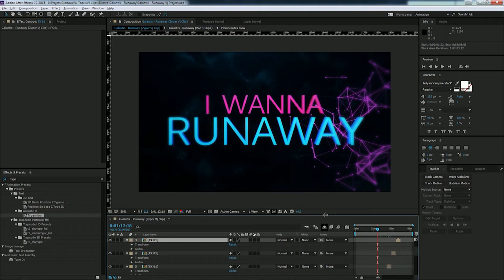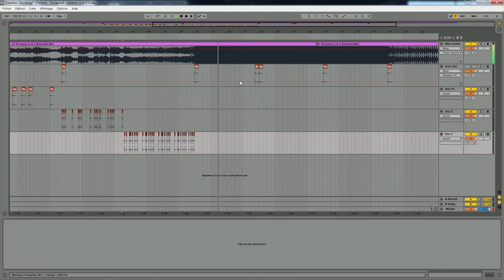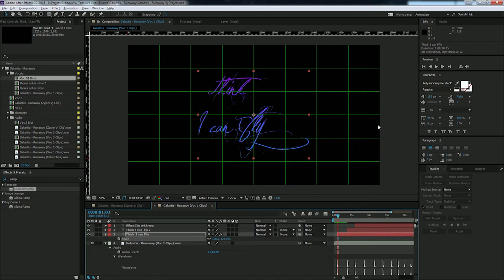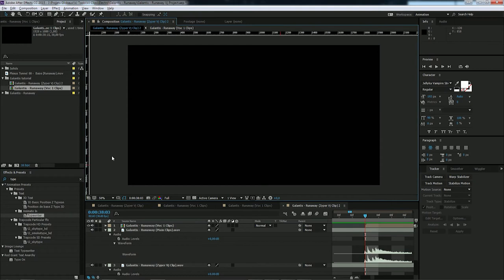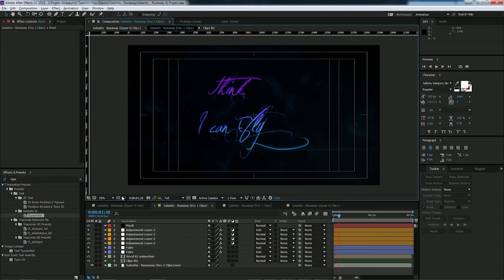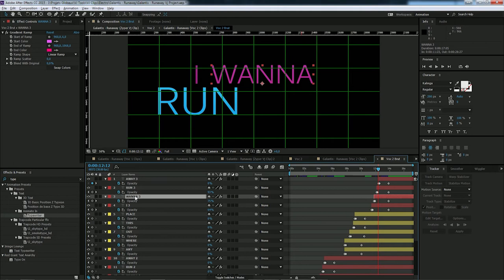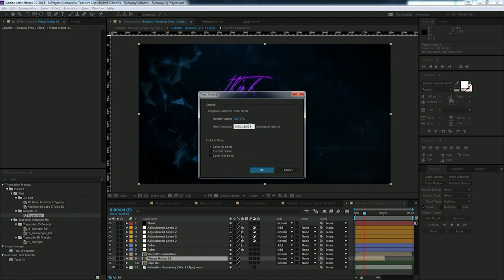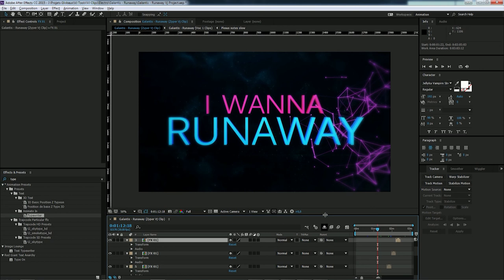ZYPER VISUALS TUTORIAL 07 - Runaway VJ Clip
Zyper is proud to present his new Visual Tutorial about how to create his Galantis Runaway Vj Clip.

Or contact zyper on facebook, twitter or any other social media.

Checkout Zypers VJ Clip on : visionz.fr

ZYPER is a French audiovisual artist, working on music, light and video for nightclubs & festivals. Resident at Queen Club in Paris from 2012 to 2015, he's since touring all over the world, vjing or lighting for the biggest festivals mainstage and teamed up with some major EDM artists such as Hardwell, Nicky Romero, Steve Aoki, Kaskade, Showtek and many many more ...

ZYPER is also very famous for his own audiovisual performance where he has total live control on music lights & video.Perfect combination between dynamic dj set and strong visual show, ZYPER provide a new live experience and is recognized as a pioneer of the upcoming VJ scene.In 2015

ZYPER starts his own visual label “Visionz” and released a lot of unique VJ materials along with tutorials. His work get support all over the world and you can see the "Zyper Visuals" on festivals like Tomorrowland Ultra Miami or even EDC Las Vegas.